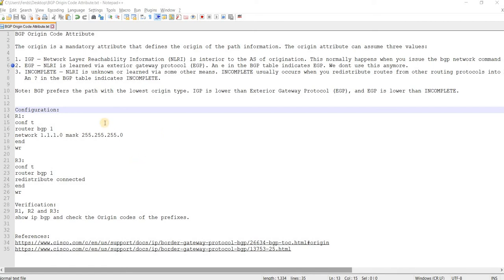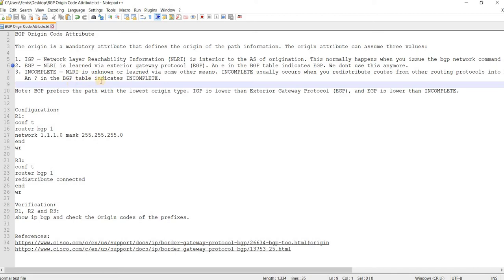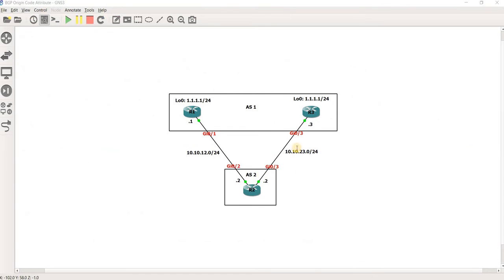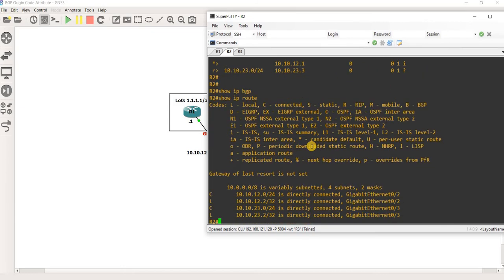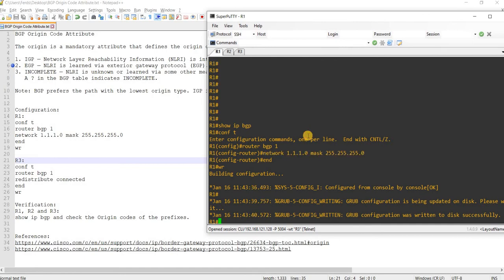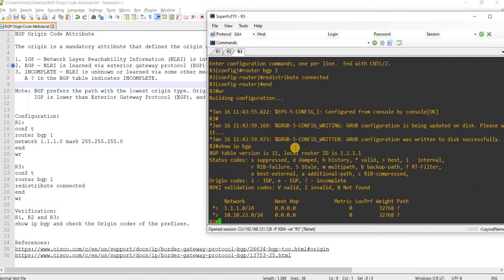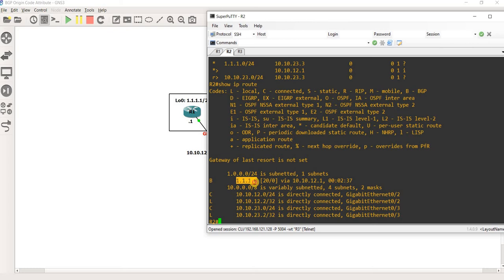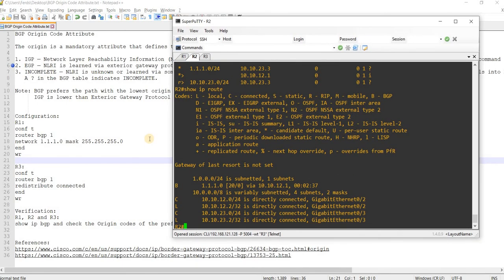BGP Origin Code Attribute: Understanding and Implementation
The origin is a mandatory attribute that defines the origin of the path information. The origin attribute can assume three values:

1. IGP — Network Layer Reachability Information (NLRI) is interior to the AS of origination. This normally happens when you issue the bgp network command . An i in the BGP table indicates IGP.
2. EGP — NLRI is learned via exterior gateway protocol (EGP). An e in the BGP table indicates EGP. We dont use this anymore.
3. INCOMPLETE — NLRI is unknown or learned via some other means. INCOMPLETE usually occurs when you redistribute routes from other routing protocols into BGP and the origin of the route is incomplete.
   A ? in the BGP table indicates INCOMPLETE.

Note: BGP prefers the path with the lowest origin type. Origin codes: i - IGP, e - EGP, ? - incomplete.
      IGP is lower than Exterior Gateway Protocol (EGP), and EGP is lower than INCOMPLETE.

Configuration:
R1:
conf t
end
wr

R3:
conf t
router bgp 1
redistribute connected
end
wr

Verification:
R1, R2 and R3:
show ip bgp and check the Origin codes of the prefixes.